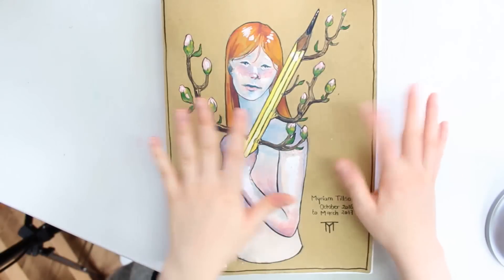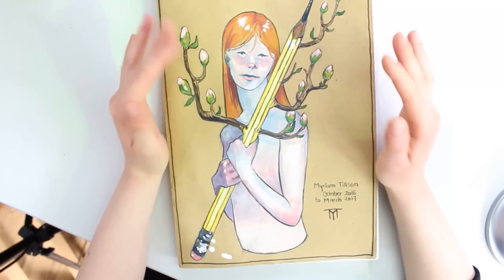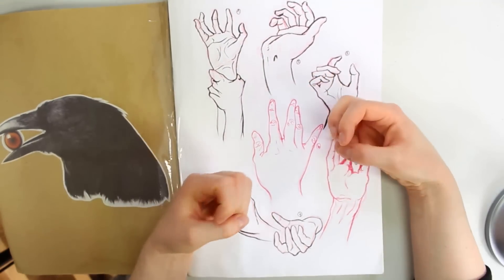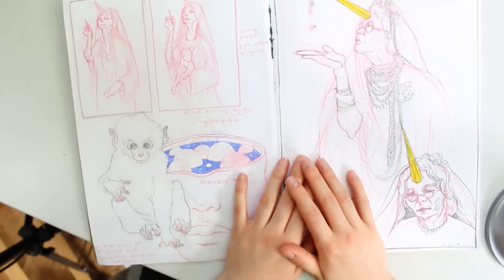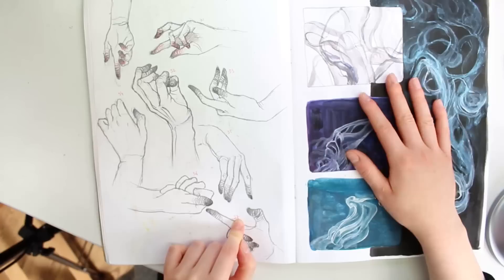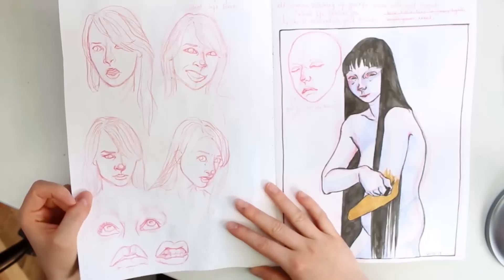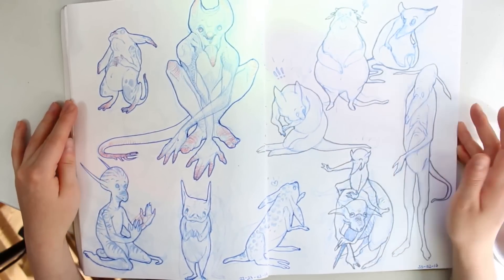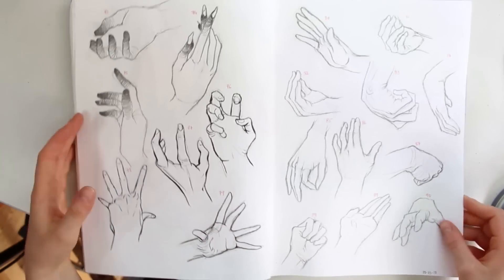A tour of my FAVOURITE SKETCHBOOK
★ Read me for social media links and more info! ;) ★

♦ About me :
My name is Myriam Tillson, I am a french-english painter based in London. I work mainly in gouache and watercolour, and create fantastical and surreal illustrations. I also do a lot of studies and sketching. I post almost every week, usually on saturdays!

♦ SOCIAL MEDIA♦

★PRINTS AND SUPPORT★

🖌MATERIALS USED 🖌

♦ Daler Rowney Designers Gouache
♦ Winsor&Newton Watercolours
♦ Nevskaya Palitra White Night Watercolours
♦ Winsor&Newton Designers Titanium White Gouache
♦ Bockingford Hot Press 300gsm watercolour paper
♦ Daler Rowney Graduate A4 Sketchbook
♦ Carmine Red and Blue Colerase Prismacolor Pencil
♦ Pentel Pocket Brush Pen
♦ Staedtler Pigments Liners
♦ Twist Grip Angled Flat 4 Brush
♦ Faber-Castell 6 Brush

★OTHER STUFF★